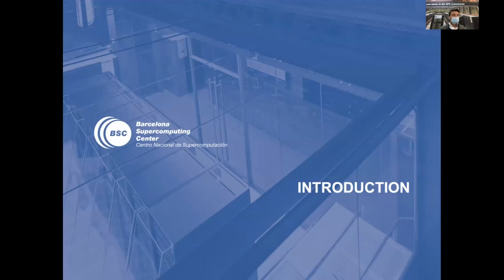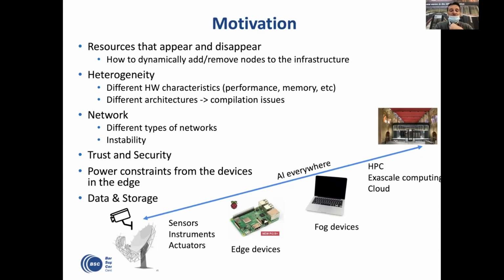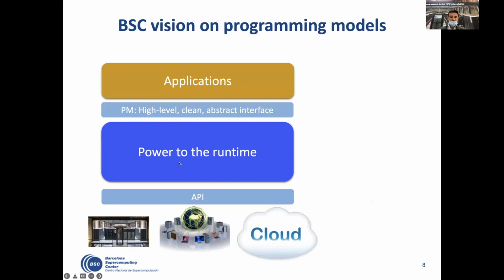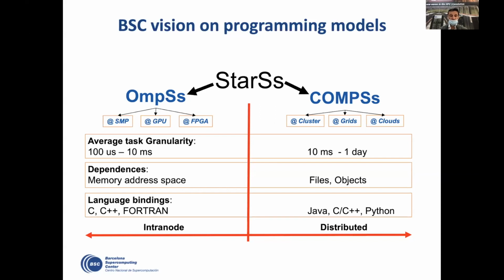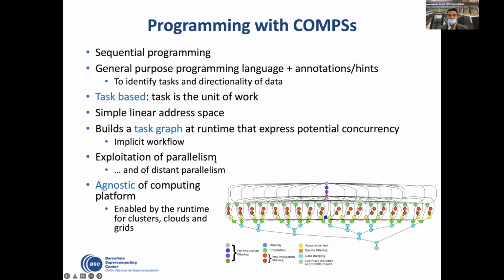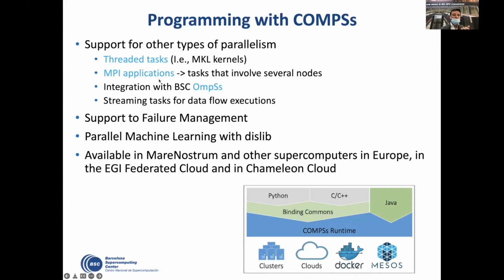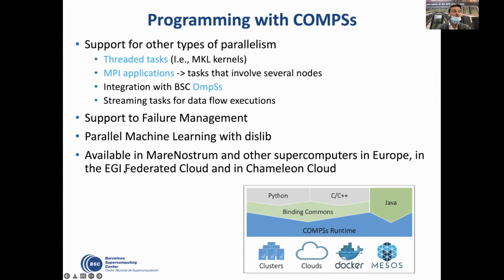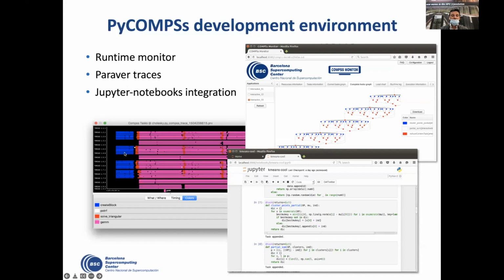PATC 2022 - Introduction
Introduction to the COMPSs Programming Framework